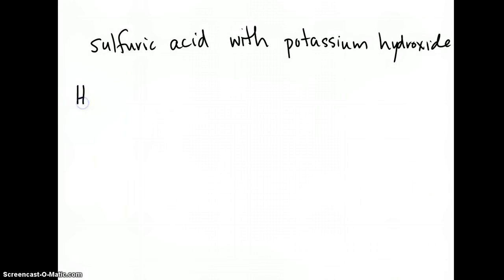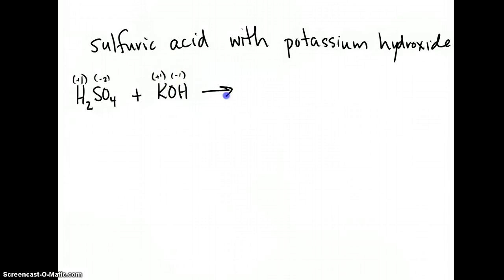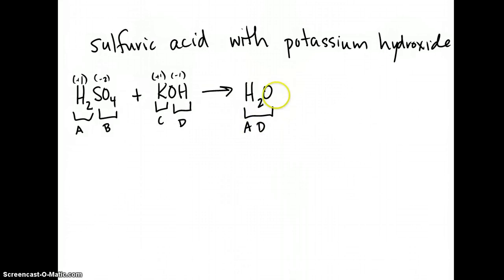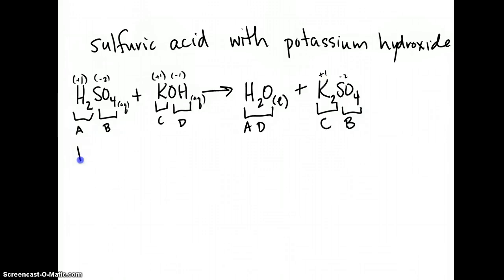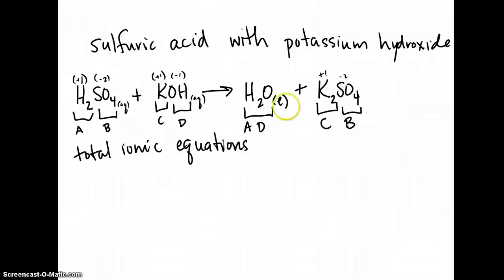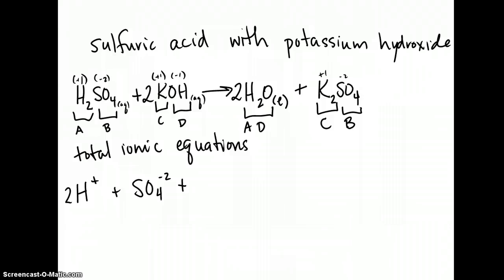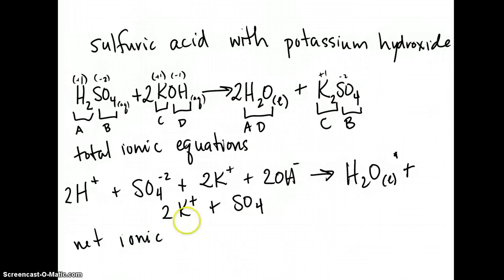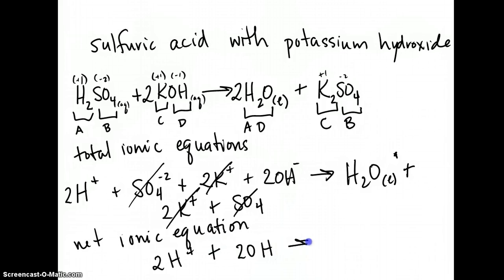Acid Base reactions